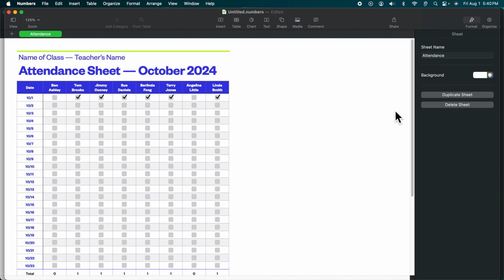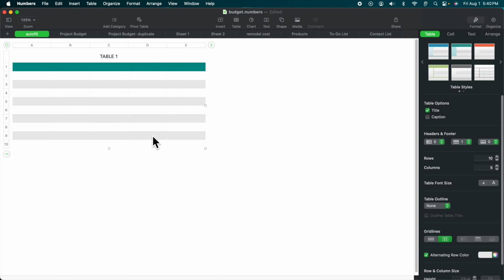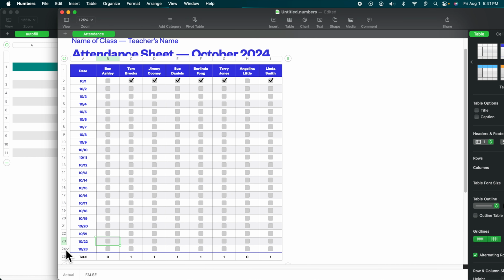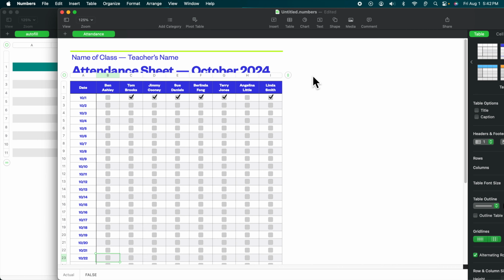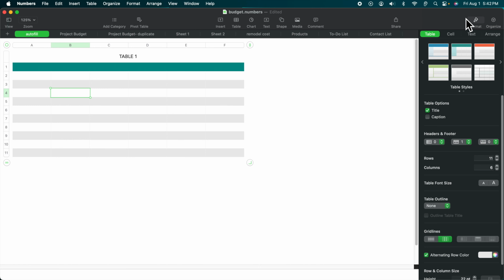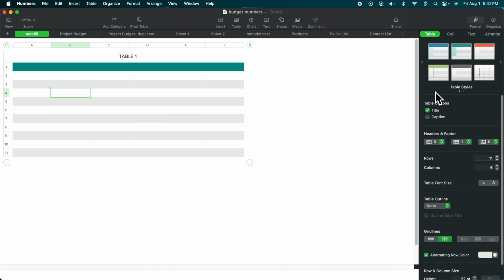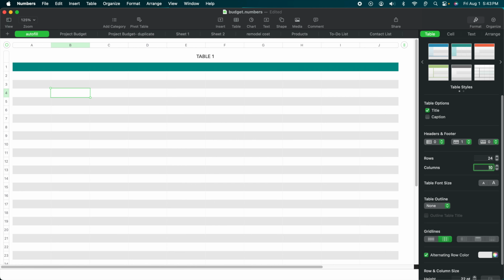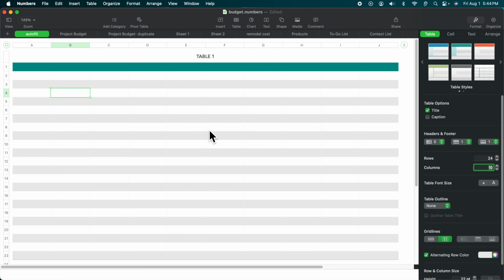You Won’t Believe How Easy It Is to Make a 10x24 Table in Apple Numbers!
How to Make a 10x24 Table in Apple Numbers (Super Easy!)

Need a custom 10x24 table in Apple Numbers? Learn how to create it in seconds with this easy Mac tutorial—perfect for beginners and spreadsheet users of all levels!